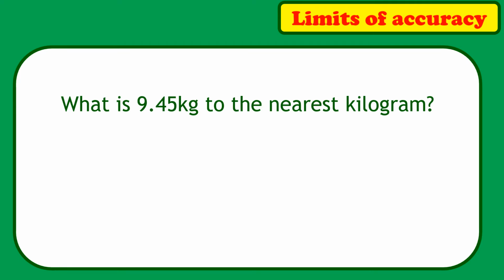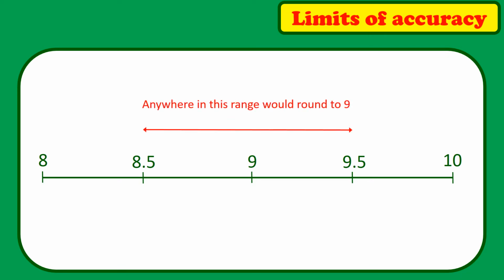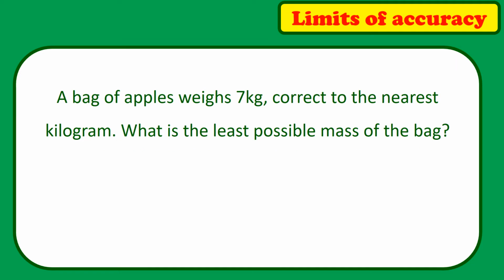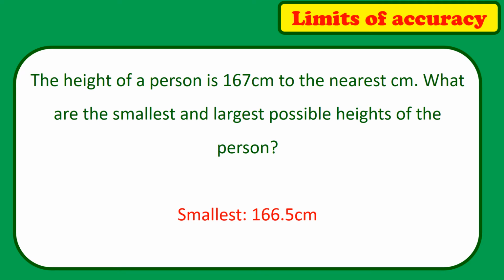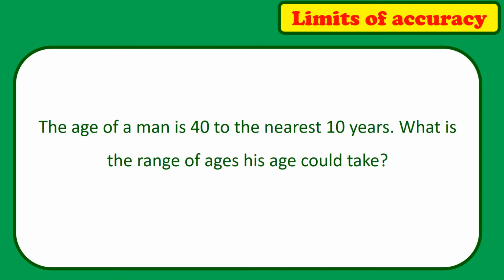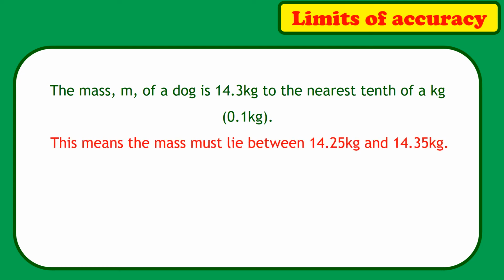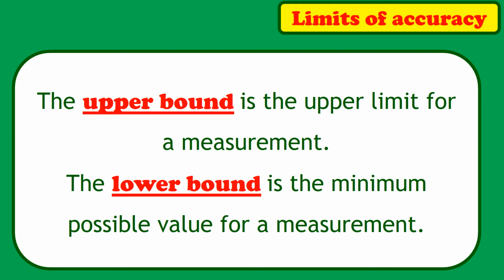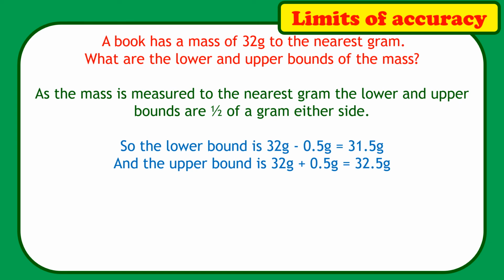Introduction to limits of accuracy and bounds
Introduction to limits of accuracy and bounds for GCSE maths